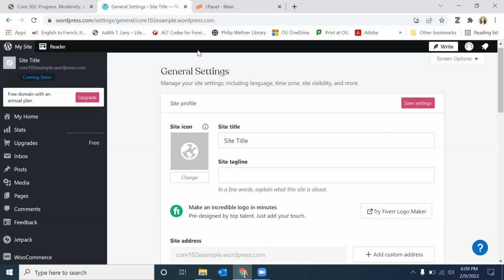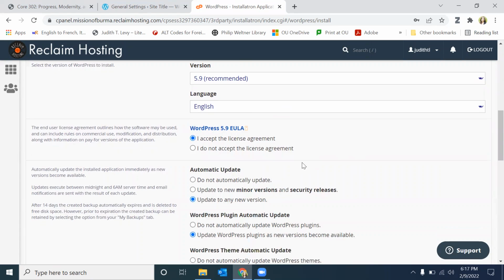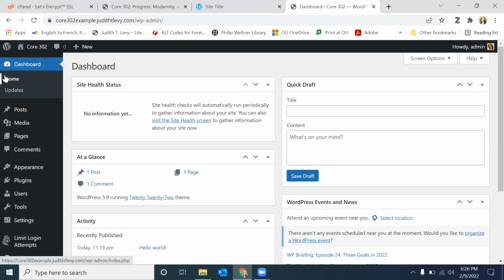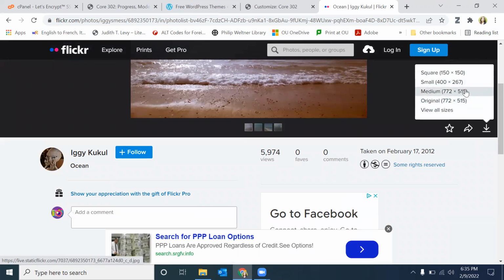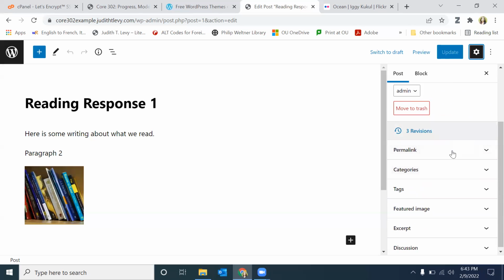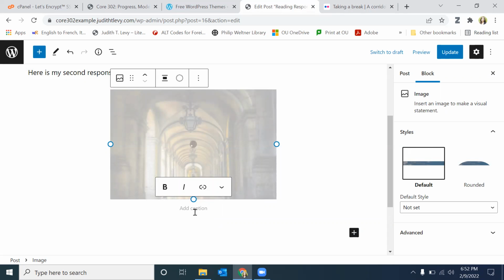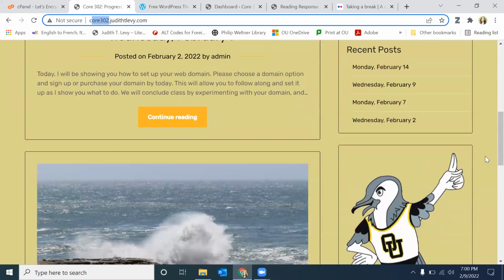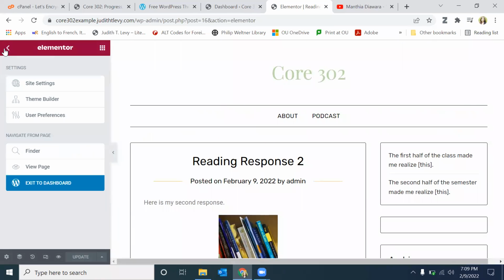Building a Website - Core - Spring 2022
If you are in Core 102 or Core 302, this is the video in which I give you details about how to set up your website. This is the video from 302, but I refer to the same types of assignments as 102, so it is applicable to both classes.